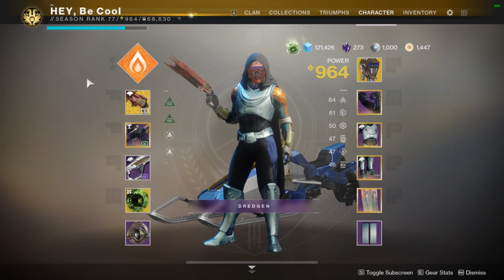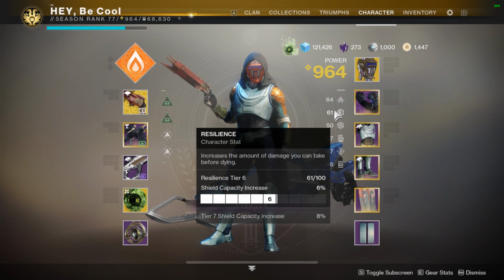Progress with Mnk Episode 3: Thorn and Beloved Live Gameplay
It has been a couple weeks since the last update. I have been taking three to four hours every week to practice mouse and keyboard. The goal is to be able to accurately review weapons on all platforms. Destiny 2 is my first PC game so MnK is talking some time. I use these as a video timeline of my progress. I am slowly getting better at it. Don't be afraid to try new things.

New Destiny2 video for Shadowkeep Season 9 Dawn expansion.